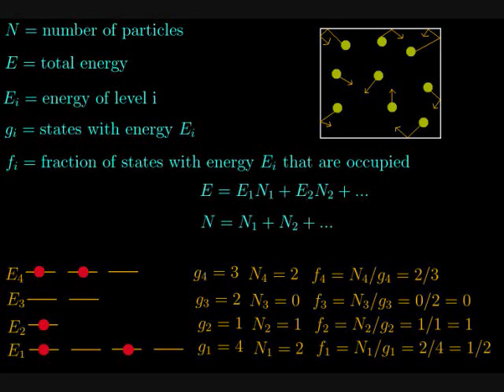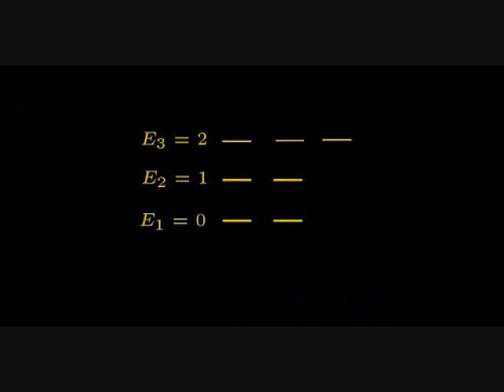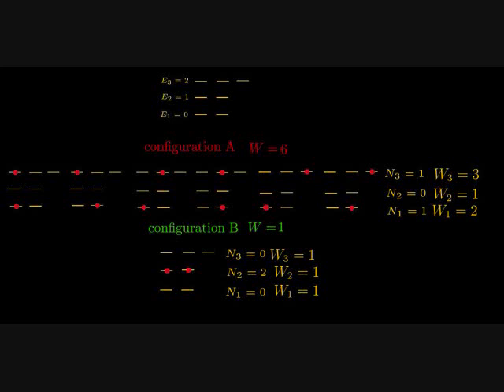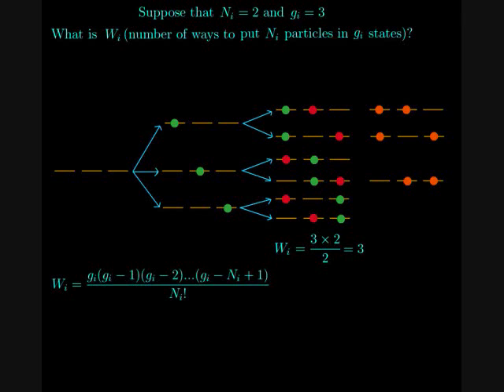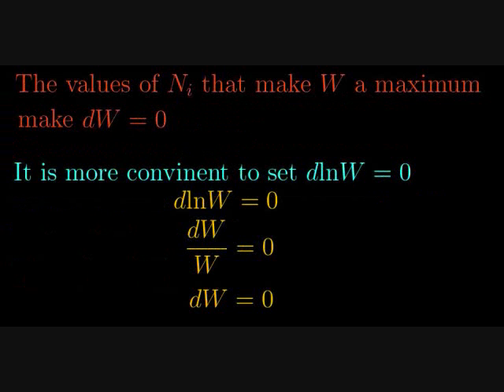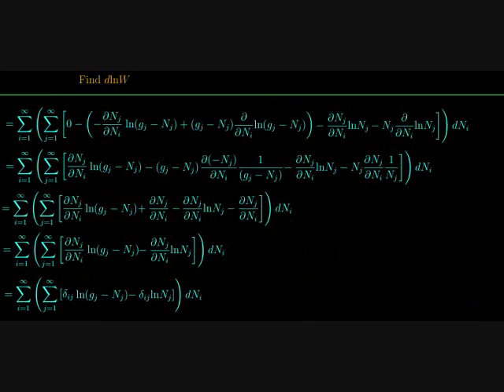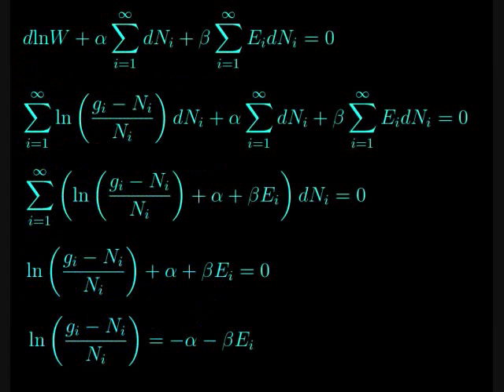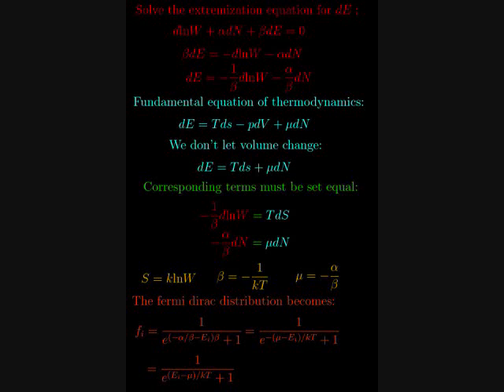fermi dirac distribution